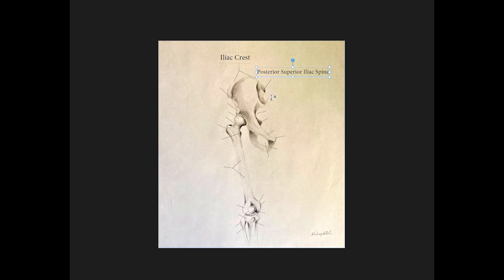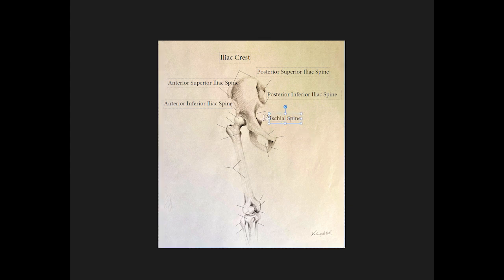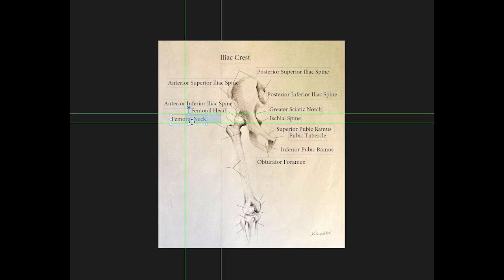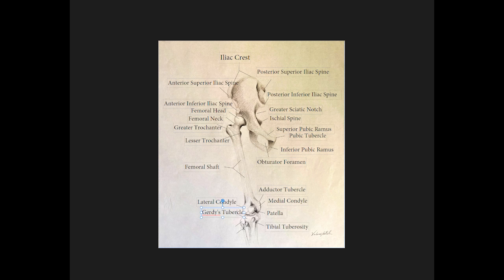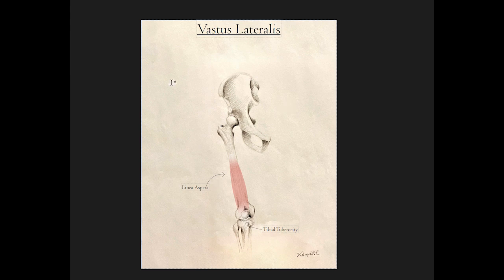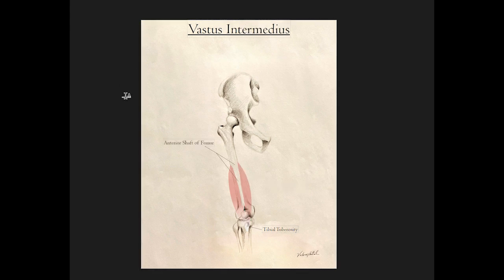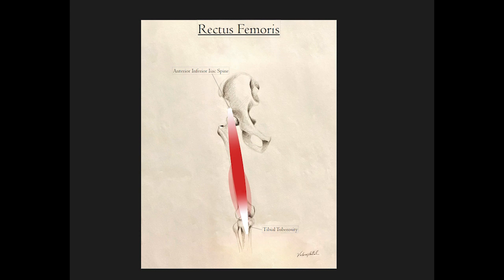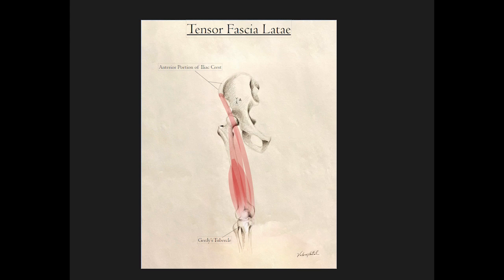Anterior Thigh Muscles, Quadriceps, Attachments and Actions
In this video we go through all the important bony landmarks and muscle attachment sites within the anterior compartment of the thigh. The Vastus Lateralis, Vastus Medialis, Vastus Intermedius, Rectus Femoris, Sartorius, and Tensor Fascia Latae muscles are discussed in detail, layer by layer.